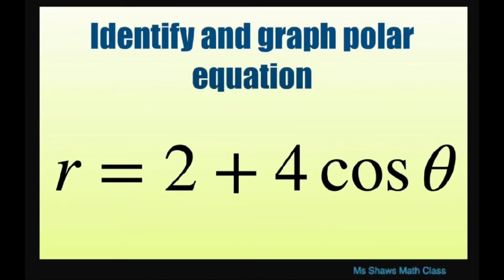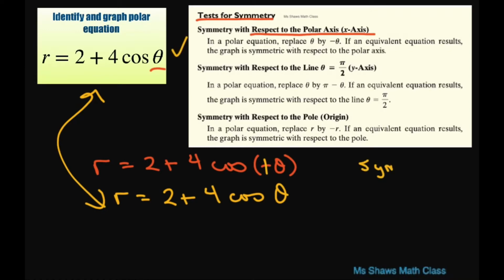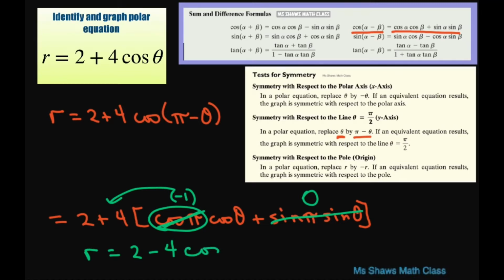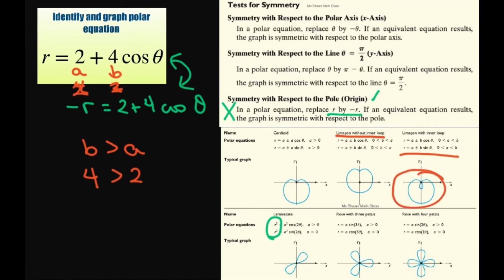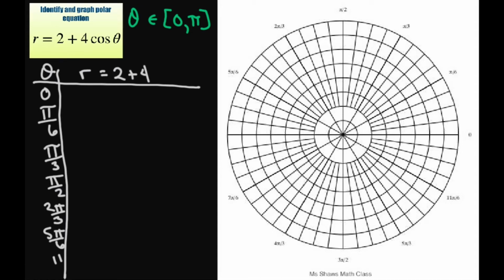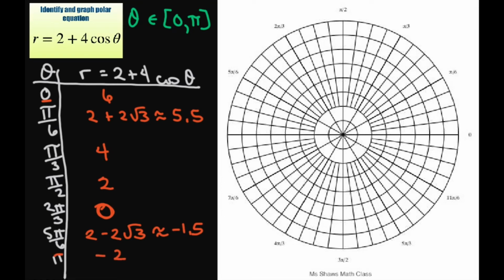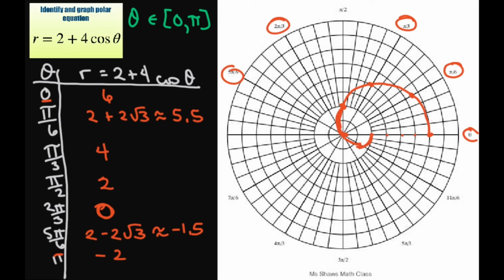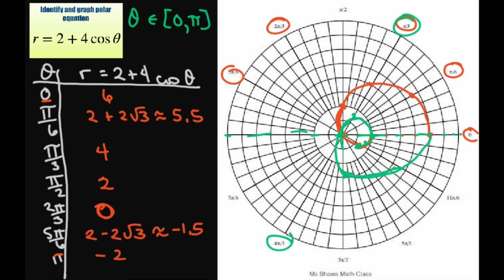Identify and graph polar equation r= 2+ 4 cos theta. Limacon with inner loop. Test for Symmetry